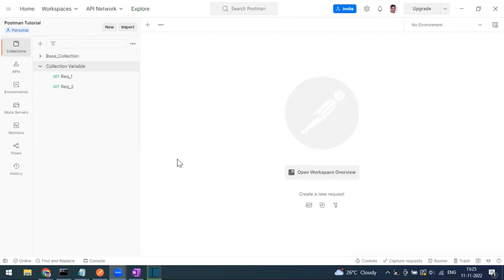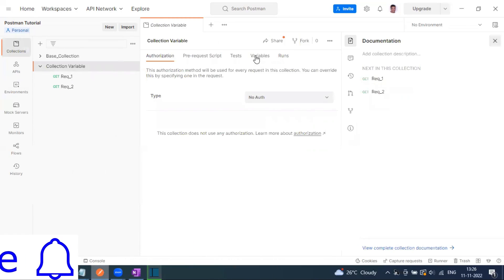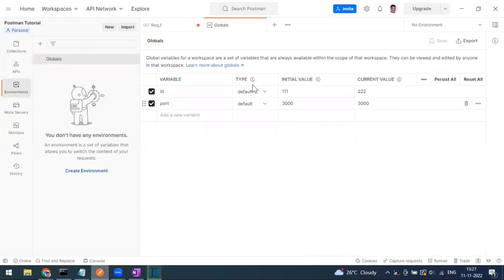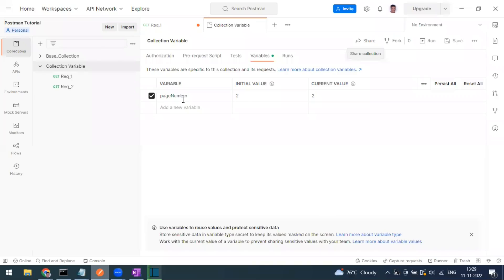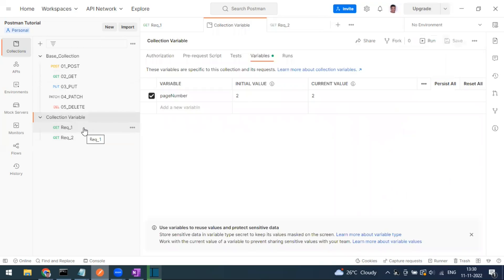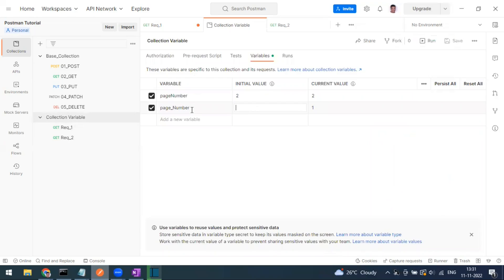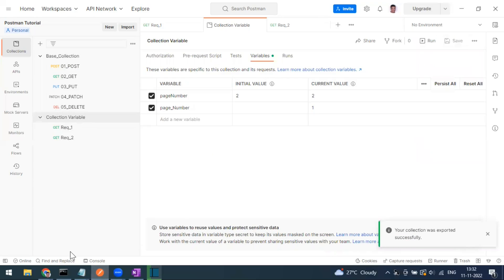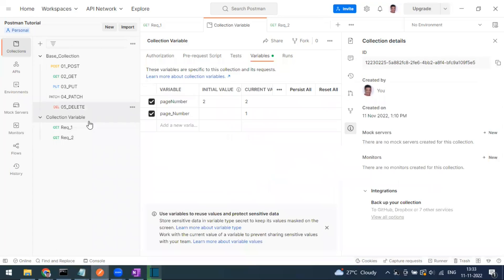15 | Postman Tutorials | Collection Variables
Collection variables are available throughout the requests in a collection and are independent of environments. Collection variables don't change based on the selected environment. Collection variables are suitable if you're using a single environment, for example for auth or URL details.